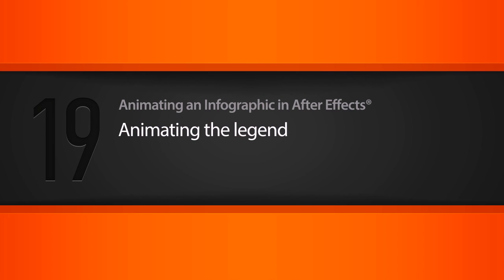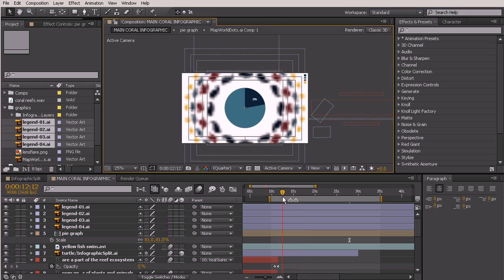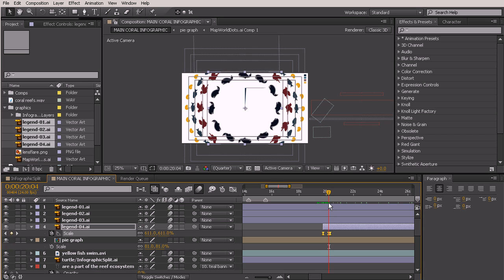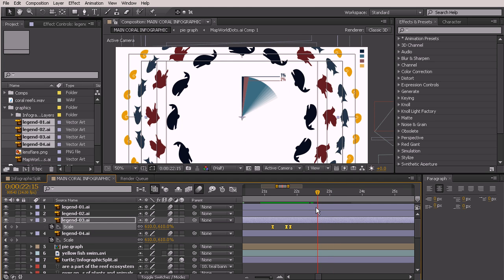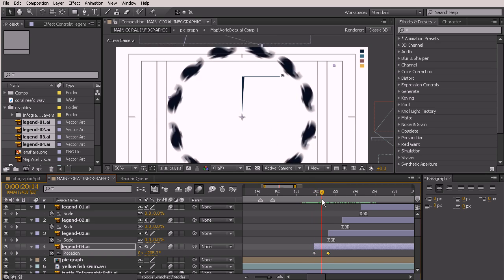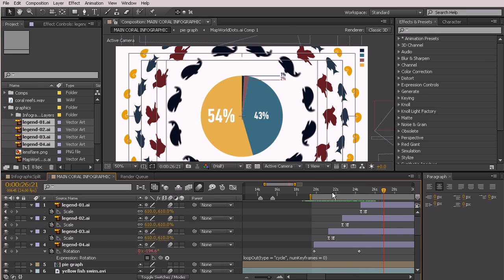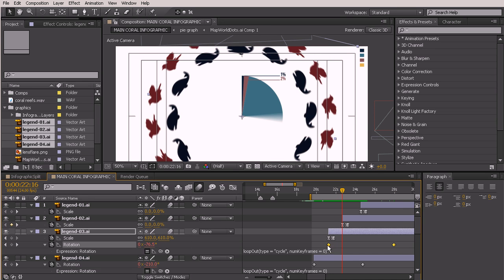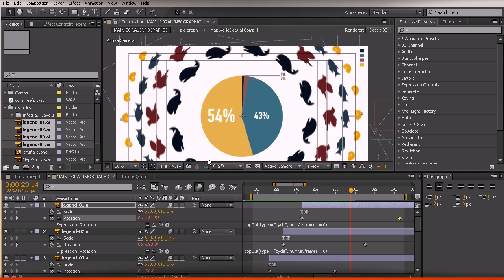19 Animating the legend